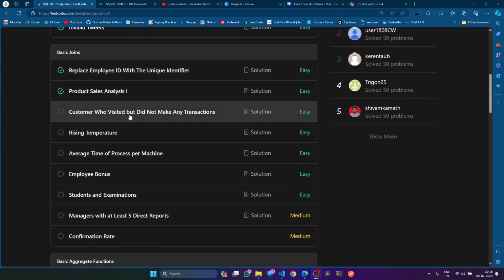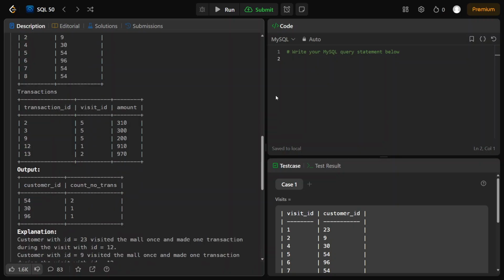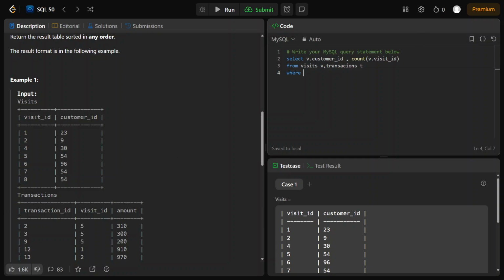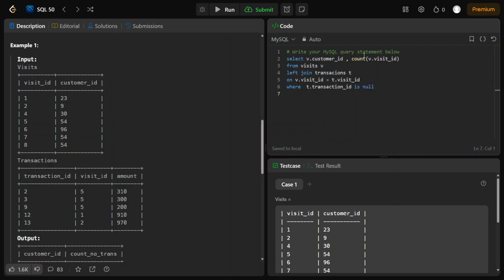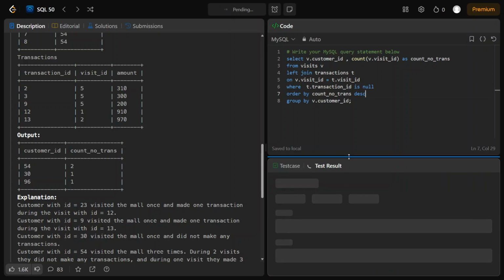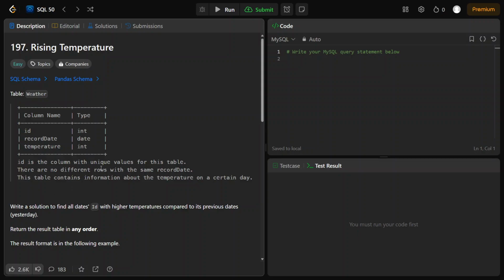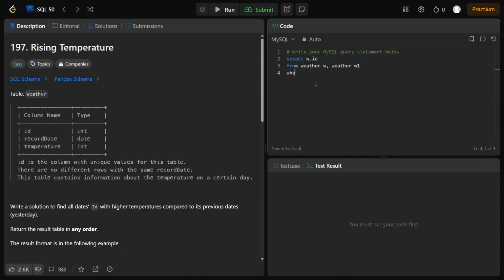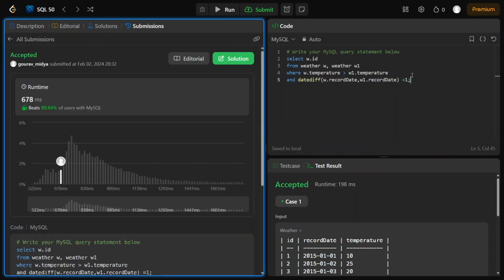LeetCode 1581 Customer who visited 197 Rising temperature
In this video, I will show you how to solve two SQL problems from the LeetCode SQL 50 collection. These problems are:

- 1581. Customer Who Visited but Did Not Make Any Transactions: Find the IDs of the customers who visited the mall without making any purchases and the number of times they did so.
- 197. Rising Temperature: Find the IDs of the dates with higher temperature than the previous day.

I will explain the logic and the syntax of each solution, and also run the queries on the LeetCode platform to verify the results. These problems cover some SQL concepts, such as joins, subqueries, date functions, and window functions. By watching this video, you will learn how to approach and solve SQL problems, and also improve your SQL skills for interviews and assessments.

- SQL
- LeetCode
- SQL 50
- Database
- Interview
- Problem Solving